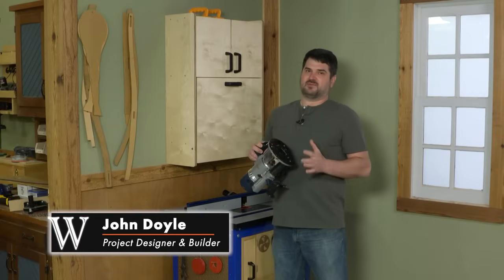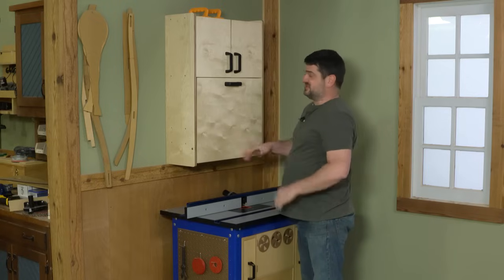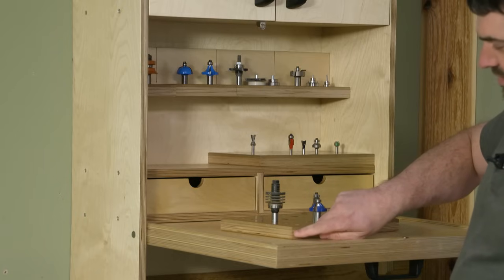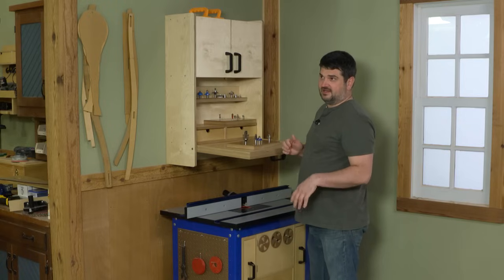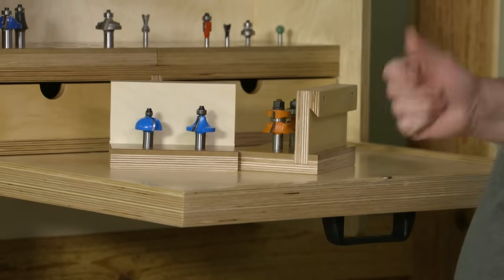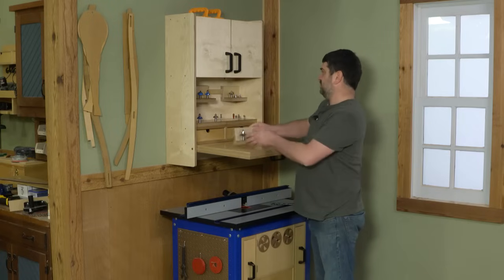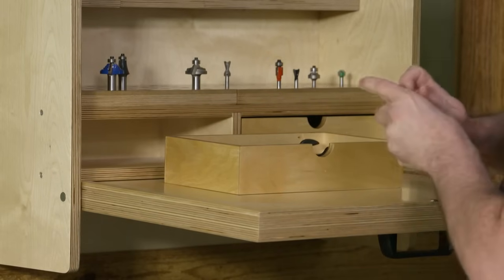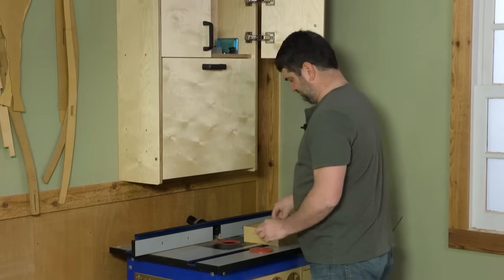Router Bit Storage Cabinet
This slim case corrals your routers, bits, and other gear, and the construction keeps it approachable enough to build in a weekend. Come along on a tour of this Router Storage Cabinet with the project designer, John Doyle.

You can find the complete step-by-step plans to build this Router Storage Cabinet